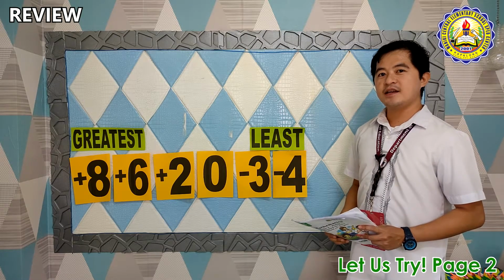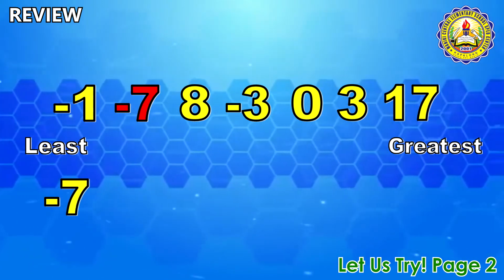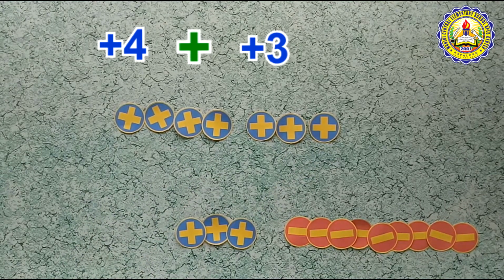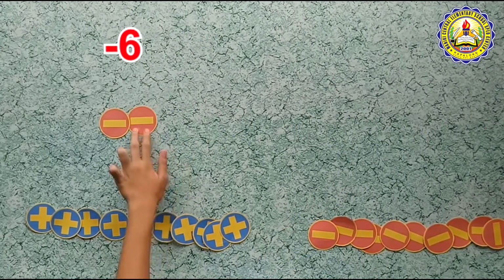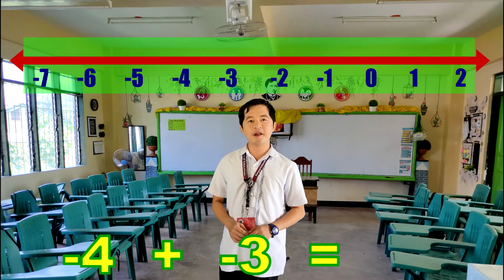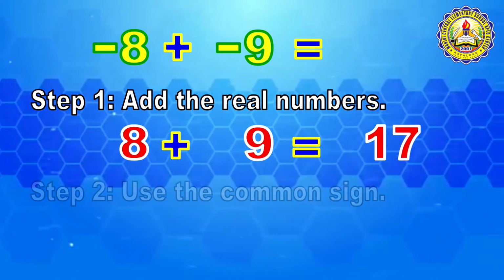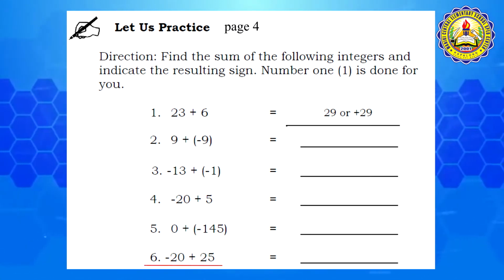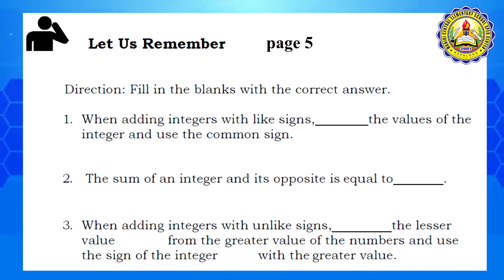Math 6 Q2 Module 9 Adding Integers (Video Lesson)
Mathematics 6
Quarter 2
Based from RO XI Self-Learning Module 8
Basic Operation of Integers (ADDING INTEGERS)